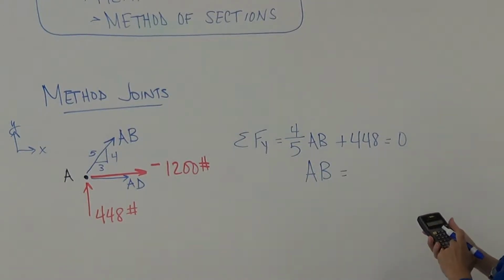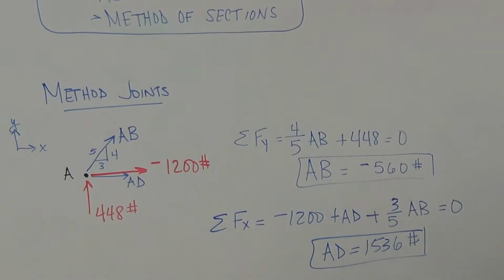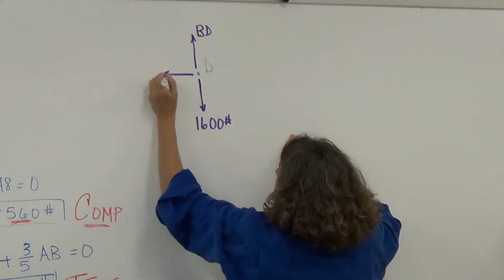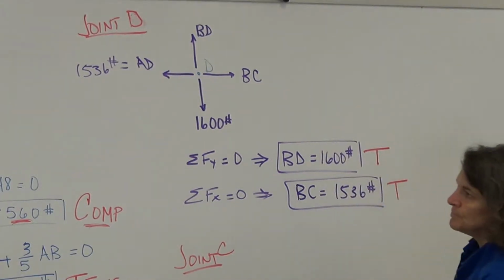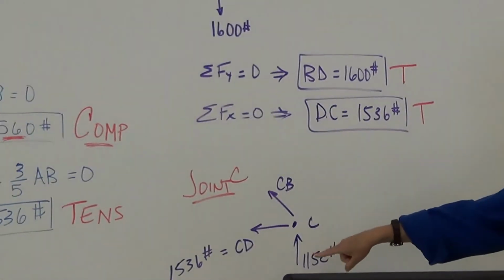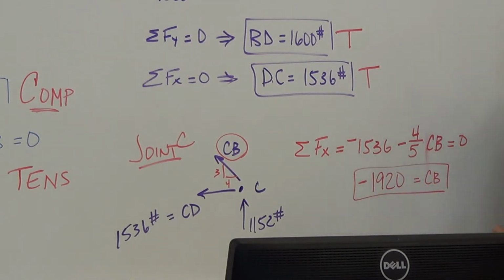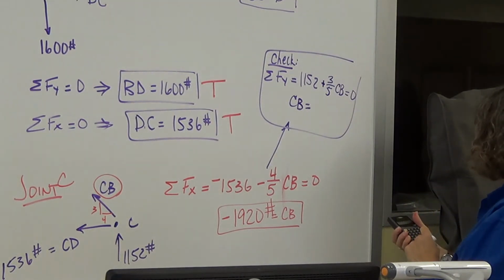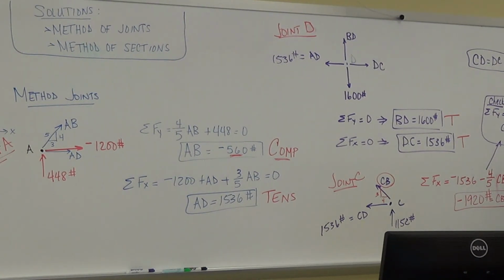Trusses Video 3